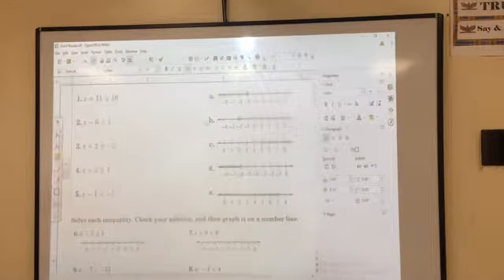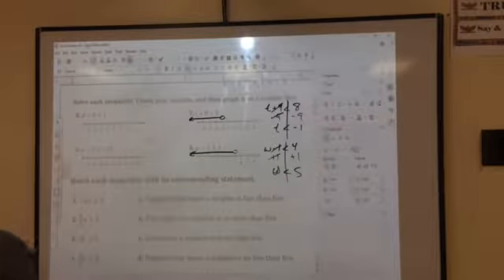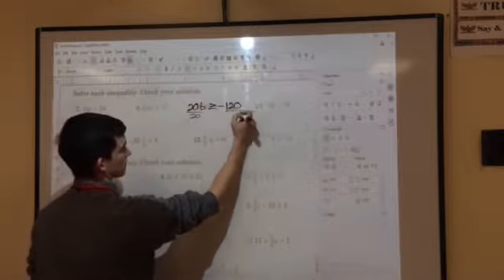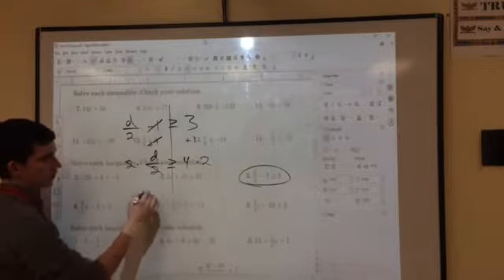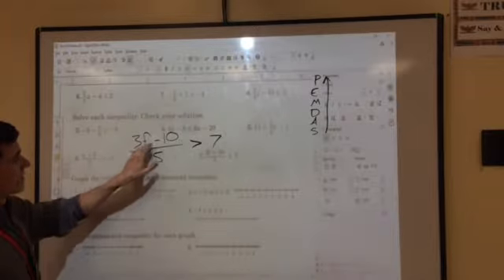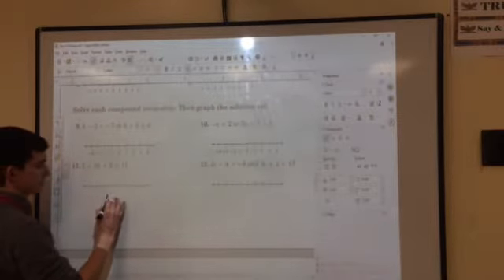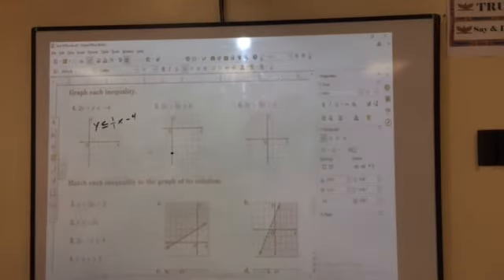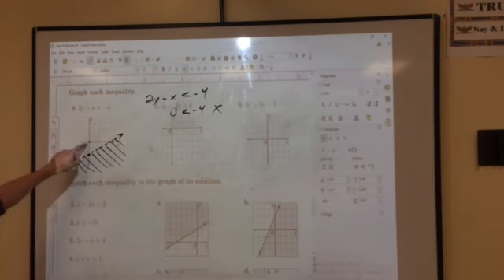Test 4 Review Video